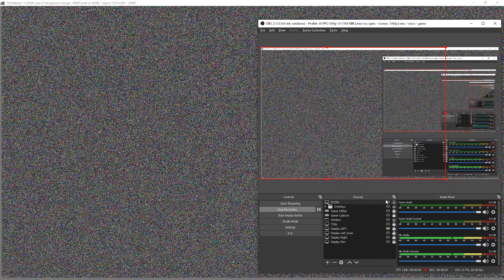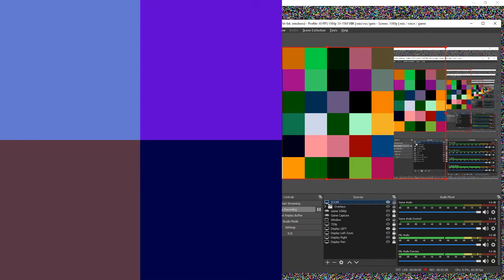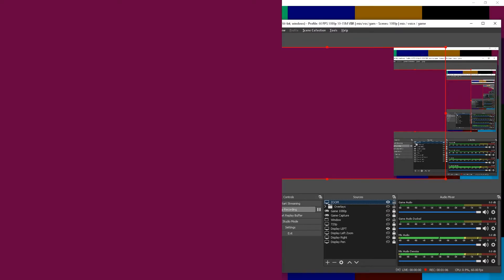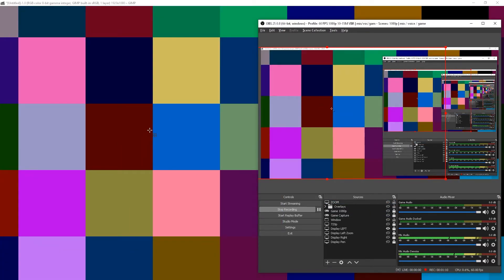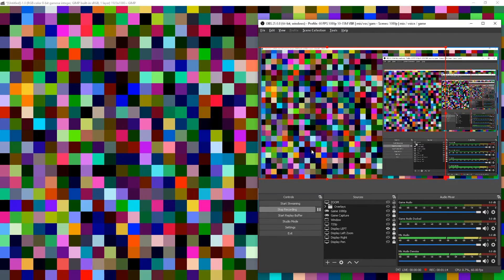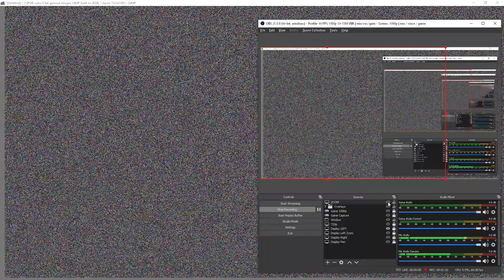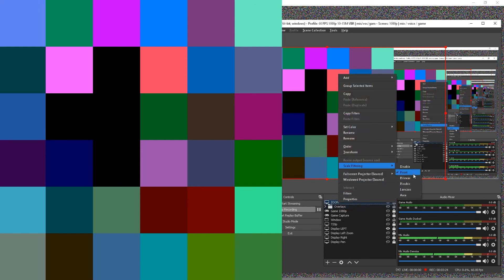OBS - Fix Blurry Scaling (Nearest Neighbor/Point Filter Resize for Low Resolution / Pixel Art Games)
OBS sharp scaling without bi-linear filtering. Nearest neighbor rules.